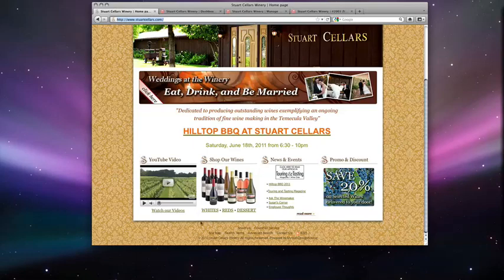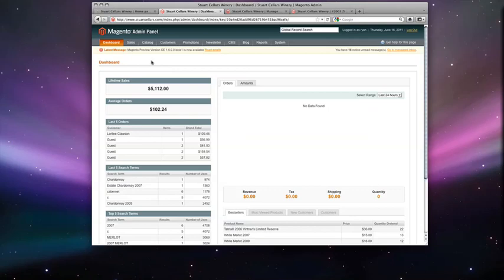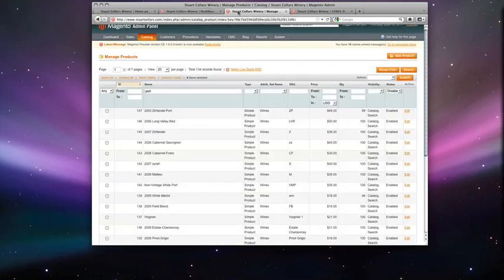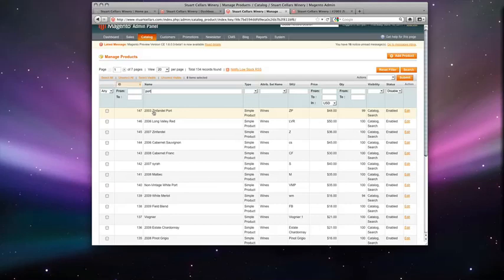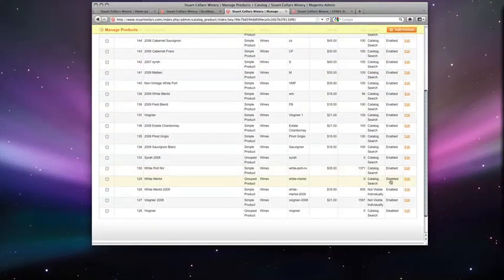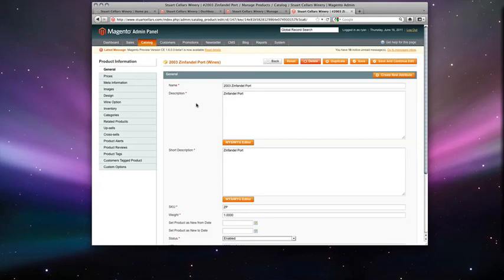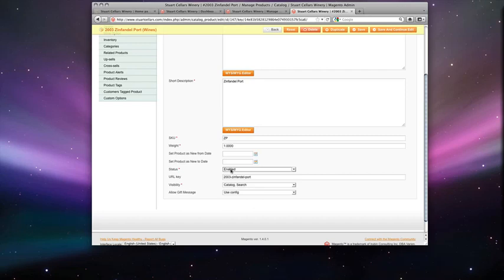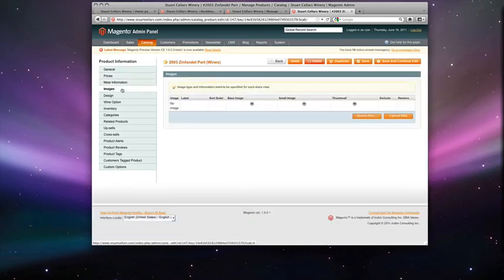tutorial magento how to manage products